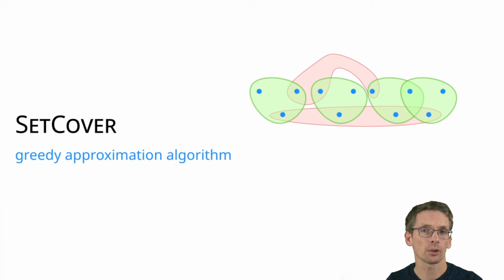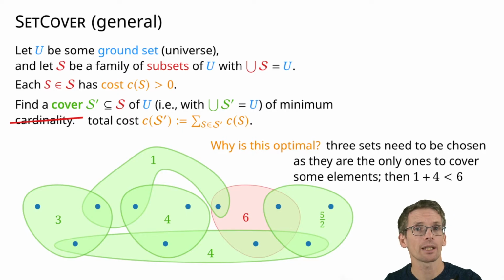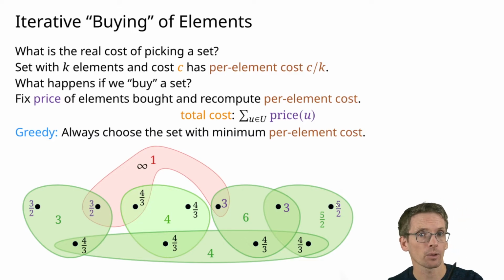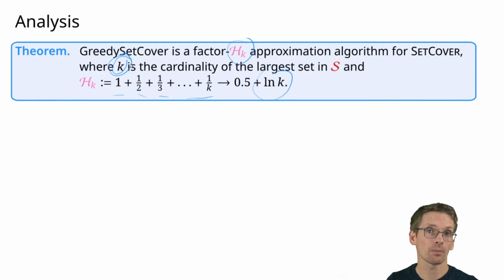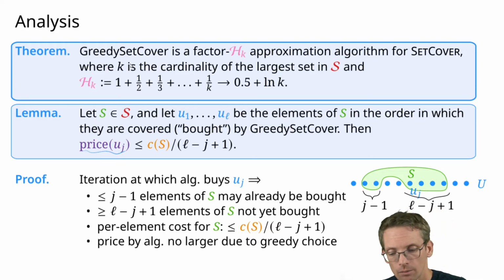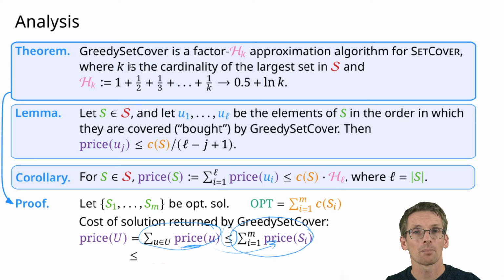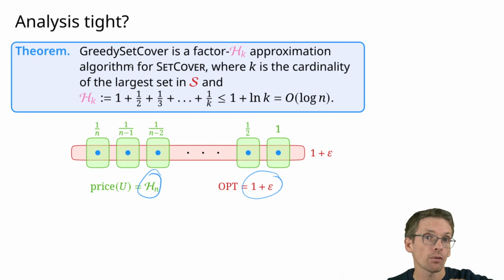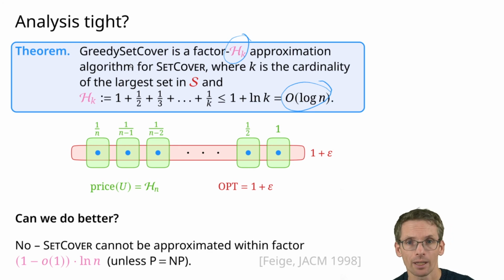Greedy Approximation Algorithm for Set Cover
In this video I introduce set cover, show a greedy approximation algorithm for computing the min-cost set cover, and analyze this algorithm. At the end, we look at vertex cover as a special case of set cover.

00:00 The Set Cover Problem
03:11 greedy algorithm for set cover
08:49 analysis of the greedy algorithm
10:27 proof of Lemma
14:06 proof of Theorem
16:33 Tightness
19:28 Vertex cover as set cover problem

Acknowledgments: Slides for approximation algorithms are mostly due to colleagues in Würzburg, in particular Joachim Spoerhase and Alexander Wolff. Thanks!